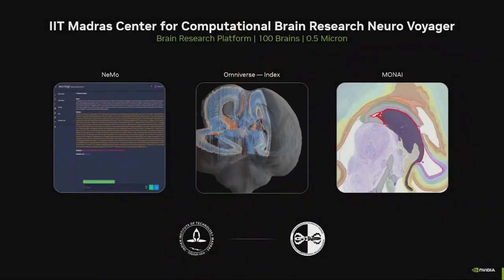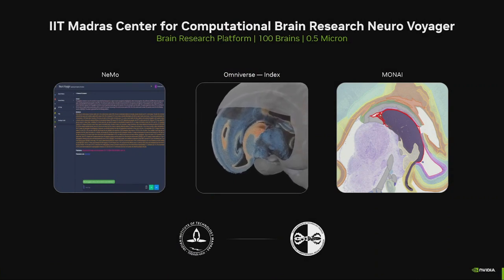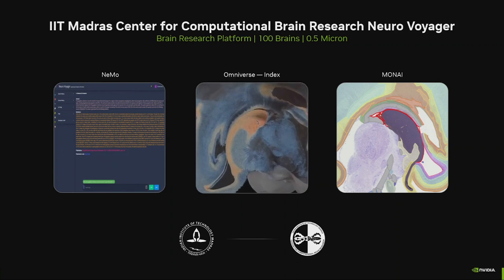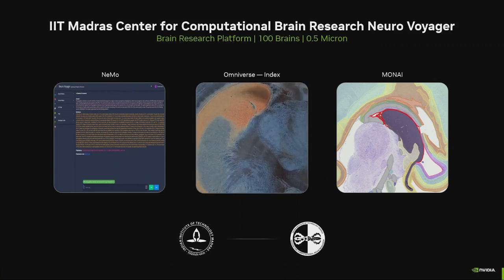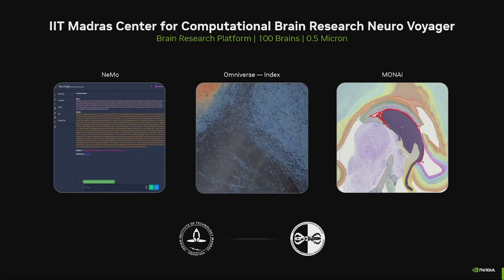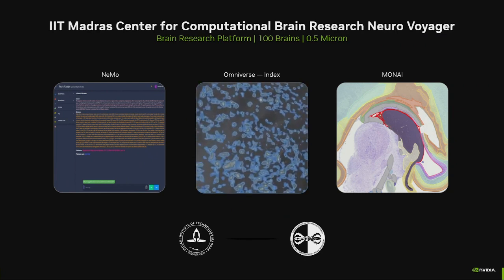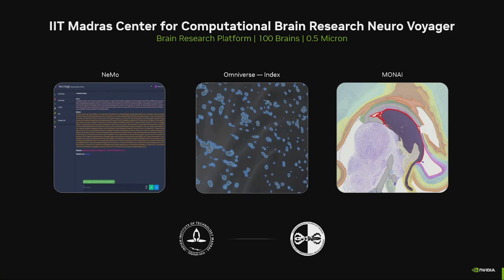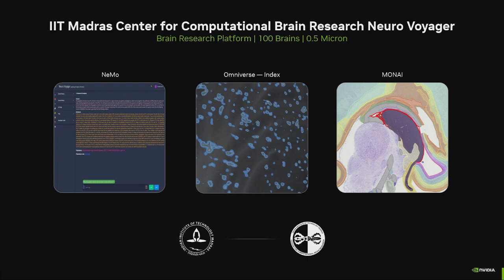IIT Madras Centre for Computational Brain Research work on brain imaging highlighted by NVIDIA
IIT Madras Centre for Computational BrainResearch work on brainimaging highlighted in keynote speech of NVIDIA Vice President of Healthcare in their largest AI conference in USA.